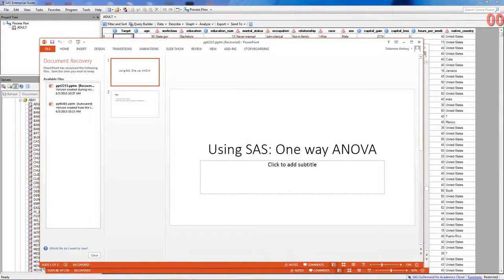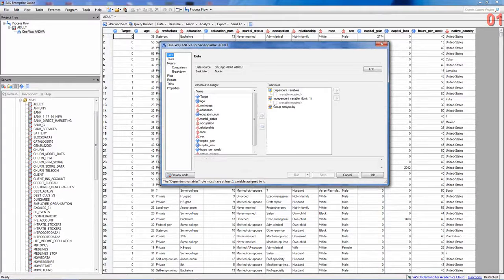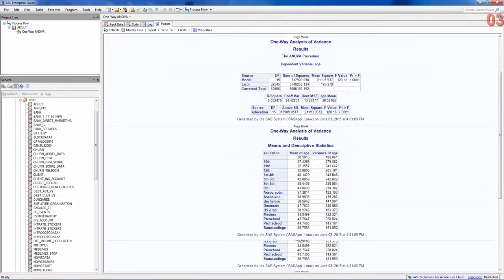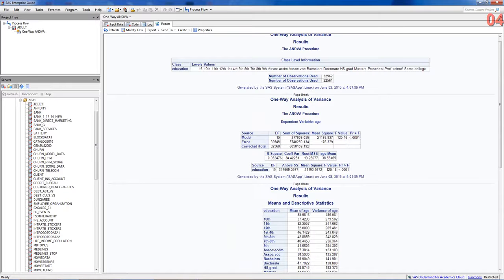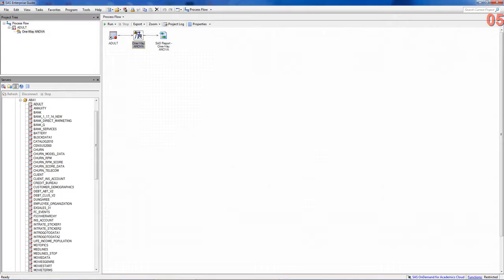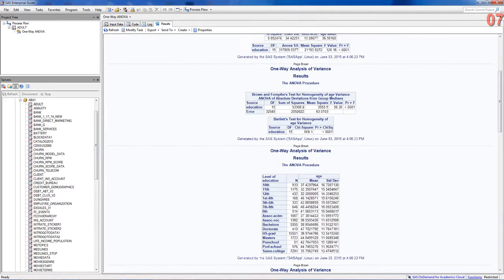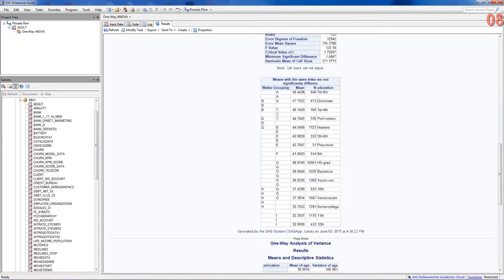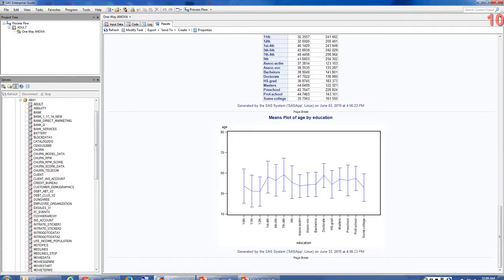Using SAS One-way ANOVA